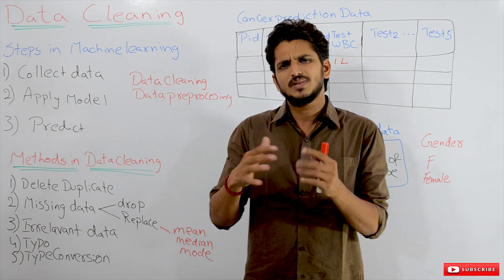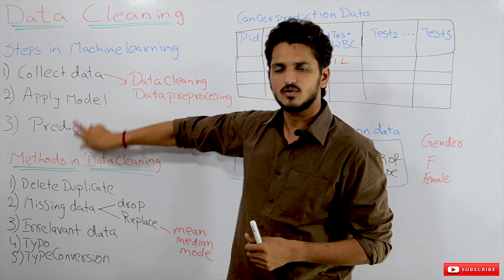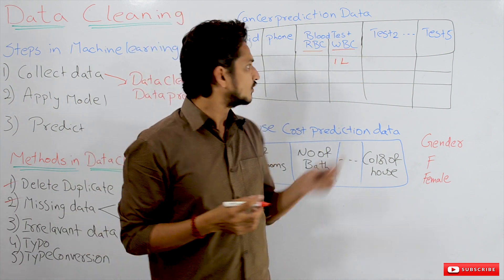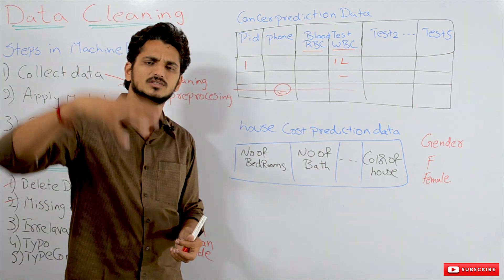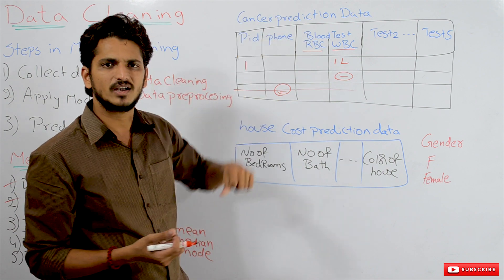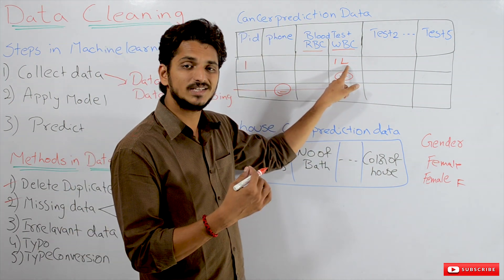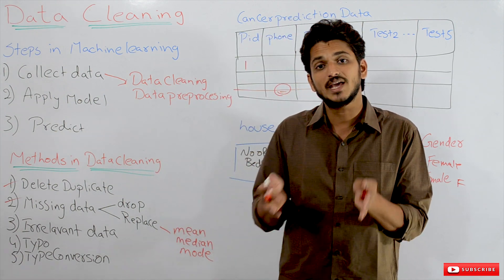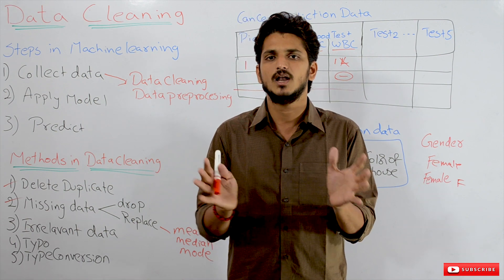How to do Data Cleaning in Machine Learning with an Example and Coding in Python || Lesson 15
In this class, we will discuss How to do Data Cleaning in Machine Learning with an Example and Coding in Python.In our next classes will take a real-time data set and apply data cleaning techniques on the data set.In machine learning.1) collect the data2)  we have to apply a model on this data3)  Then using this model we have to predict our future data.These are the steps involved in machine learning.Coming here after collecting the data what we have to do is we have to clean the data.After cleaning the data we have to apply data pre-processing techniques after completion of data pre-processing then we have to apply a model on this preprocessed data.we will discuss data cleaning techniques in this class than will take a real-time data set and will apply data cleaning techniques using Python and then we go for data preprocessing.Coming to data cleaning methods these are some of the data cleaning methods which we discuss in this class.The important point you have to remember here is there is no standard data cleaning technique.Based on the data and domain knowledge we have to identify our data cleaning techniques.What is meant by domain knowledge? we understand this at the end of the class.These are some of the data cleaning methods which we discuss. these are frequently used data cleaning methods.don't think that these are the standard methods.1) Deleting the duplicate values if you have any duplicate values in a data set removes duplicate values.2) Missing dataWe are working on a cancer prediction data set. in this cancer prediction, dataset PID means patient ID.Cancer patients will be tested with different tests. one of the tests is blood tests. this will check the red blood cell and white blood cells count.For suppose if you are having missing data what we have to do here.It depends on the situation based on the situation we do two thingsHere whether we have to drop this missing data.Replace this missing data.In what situations we have to choose to drop.let's take an example in the cancer data set we collected 2 lakh data points.This means it's a large data set. in machine learning algorithms really we need large data sets then only will get better predictions.Here only 1000 data points have missing values. so that I can drop the missing data. because I am having lots of data because of 2 lakh data. I can eliminate 1000.If I have only a thousand data points. in that 200 missing data points are there. can I eliminate 200 data points? no, because the dataset is small.We have to choose a method to replace that missing data value.1) Replace with the mean value. take the mean value of all this column value then replace it with the mean value.2) Replace with median value.3) Replace with mode value.Coming to the next data cleaning method we have to eliminate unrelated data.For example, here we are predicting whether a person is having cancer or not?In this data set is its phone number is important?We predict based on the test values.We can drop the column phone number. this is what unrelated data.Coming to the next method. typo mistakes.Taking an example of this gender value some people may write it as f for females.Some write female as fully.what we have to do during the data cleaning process we have to convert the female to f. to choose one method which feature is flexible for us.Coming to the next one is type conversion.What do you mean by type conversion?Take an example of white blood cells count 1 lakh.What that means is a numeric data.But in the data set will have it as 1 l means 1 lakh.so remove this make it as a numeric value.we have to do type conversion string type to numeric values.Coming to domain knowledge what is meant by domain knowledge?Let's assume that I am working in a real estate business from the last 10 years this is what domain means.In this domain, I have some knowledge because I am working in it for the last 10 years to my expertise in related business.Let's take the color of the house. we have to keep this column or not?Really customers give importance to the color of the house if yes we have to keep it. if no remove it.They are not giving importance to the color of the house. they are giving importance to only which location it is . how many bedrooms. how many bathrooms.Then who will tell that the color of the house is not giving importance?The expert will tell you because he is having some experience in this field.We have to meet the main expert and we have to get an understanding of the data.we do python coding in our next session. install python is given here.In this session we learn How to do Data Cleaning in Machine Learning with an Example and Coding in PythonLink for our